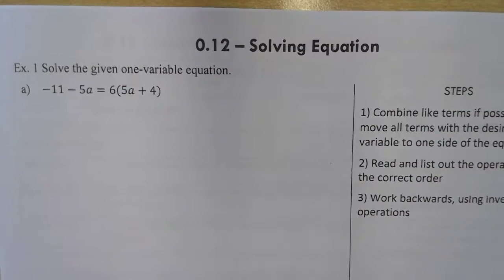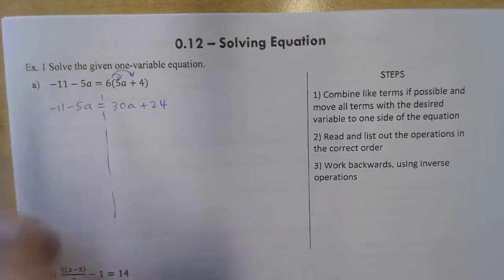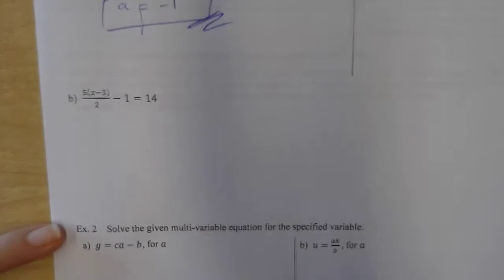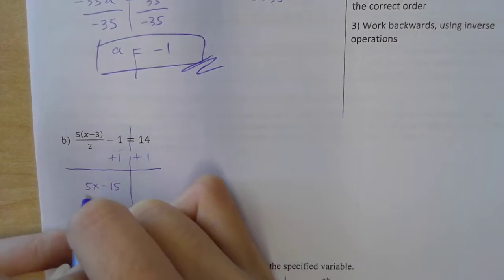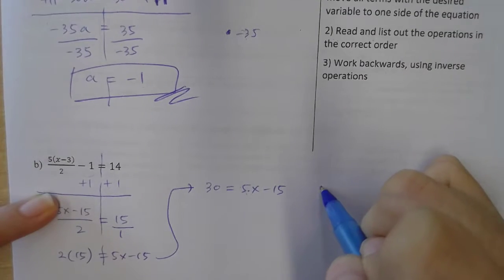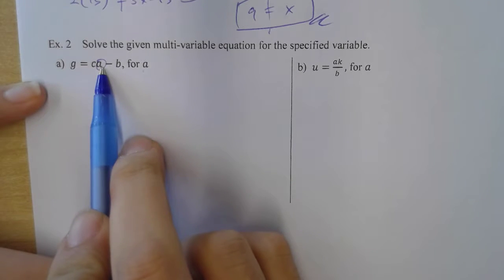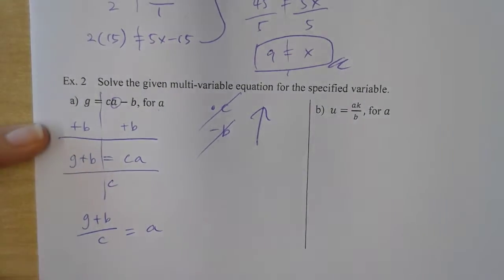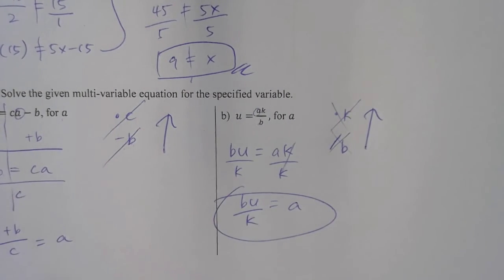0.12 Solving Equations